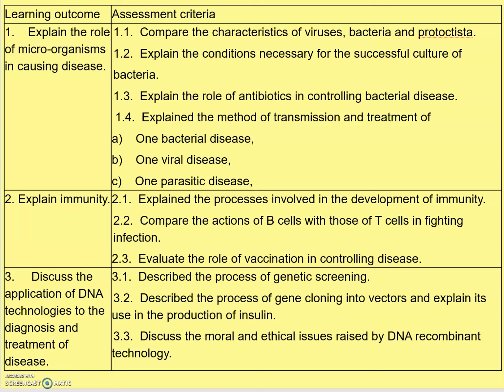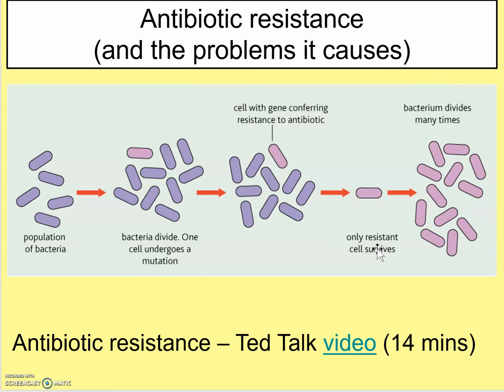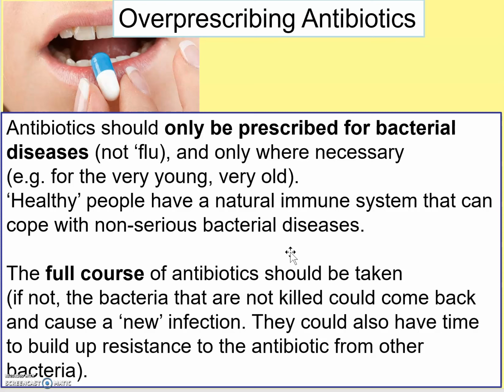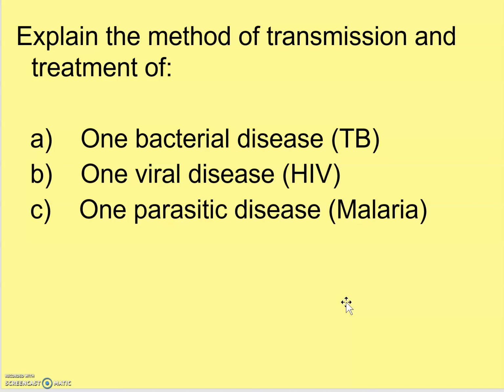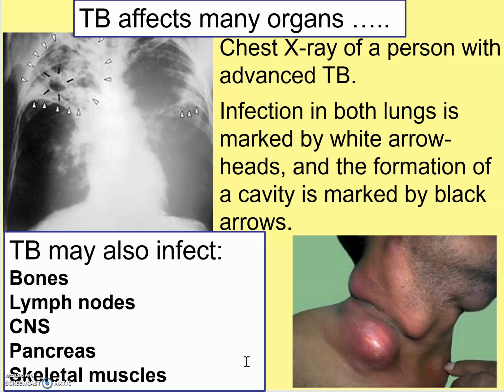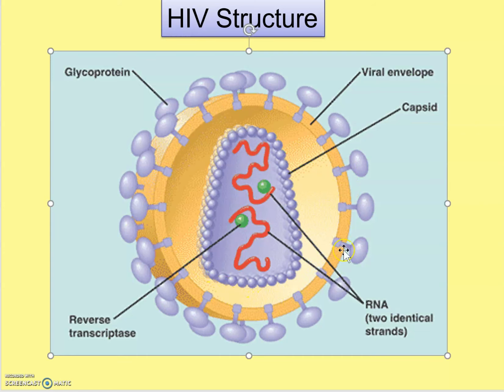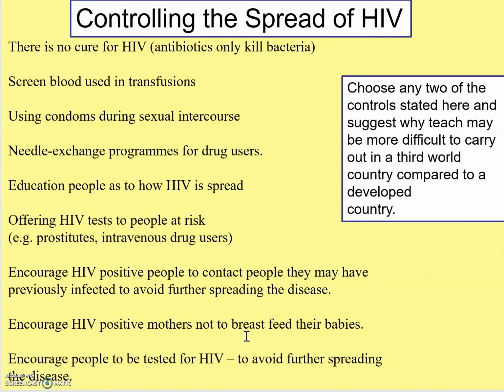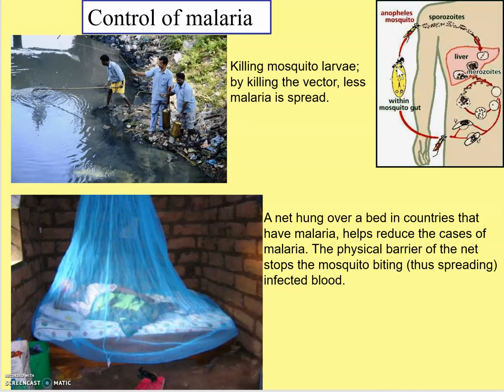Immunity 1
Immunity lesson 1 (1st of 3)